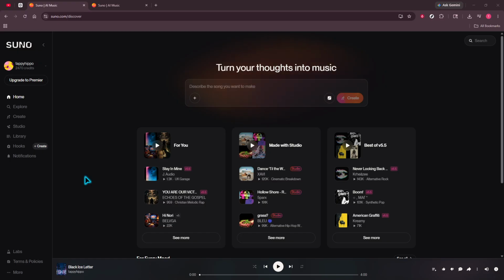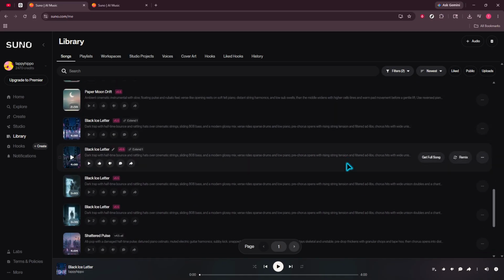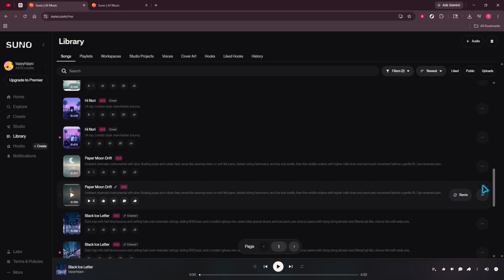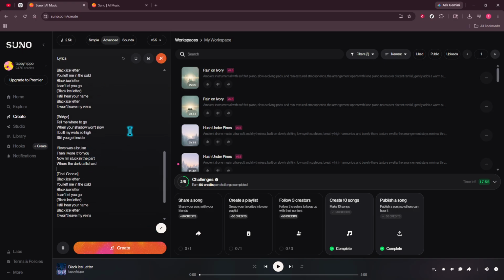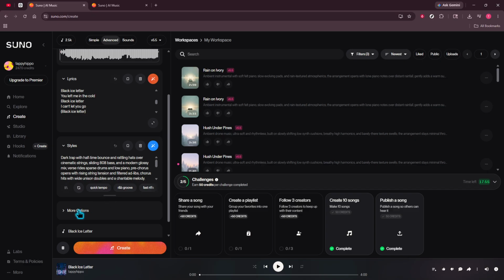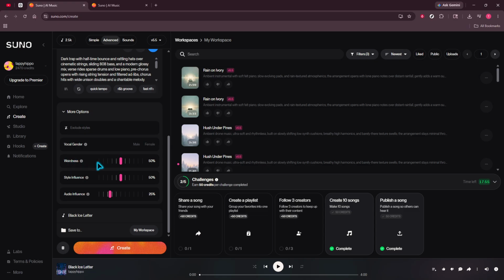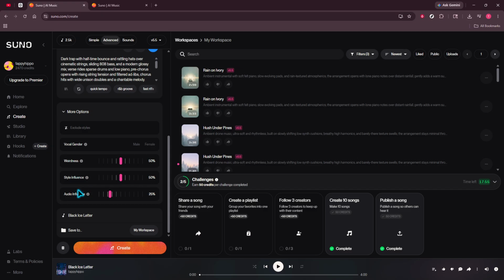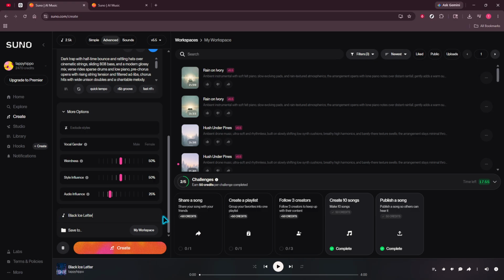How To Make Remix Song In Suno AI [2026 Guide]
How To Make Remix Song In Suno AI

In today's video, we cover How To Make Remix Song In Suno AI, Suno AI Remix Tutorial, Create Remix Music In Suno AI, Suno AI Song Remix Guide, How To Remix Songs Using Suno AI, Suno AI For Beginners, AI Music Creation Tutorial, Generate Remix Beats Suno AI, Suno AI Music Editing Workflow, Create DJ Style Remix With Suno AI, Suno AI Prompt Writing Guide, AI Remix Music Tutorial 2026, Make Extended Remix Tracks Suno AI, Suno AI Audio Transformation Guide, Generate Remix Version Of Songs Using Suno AI